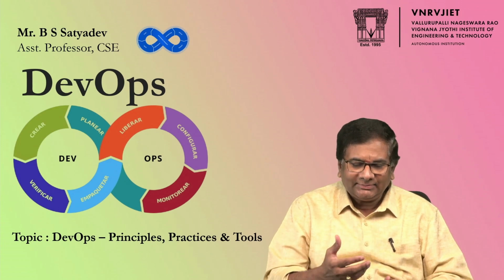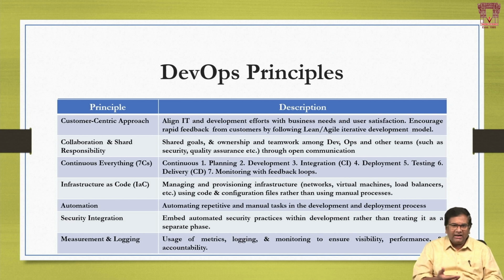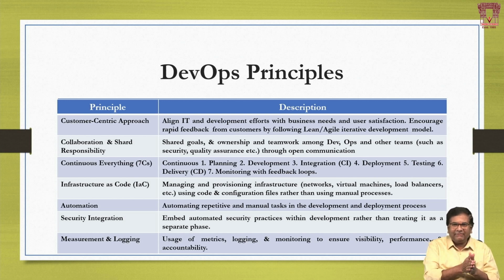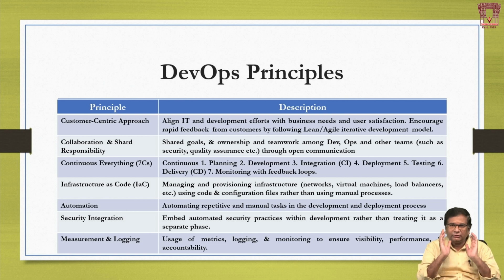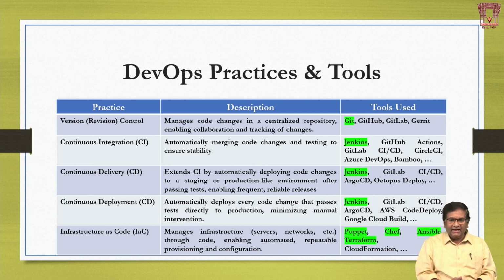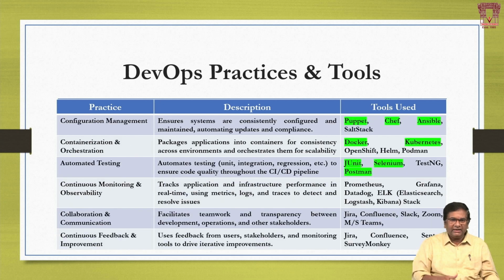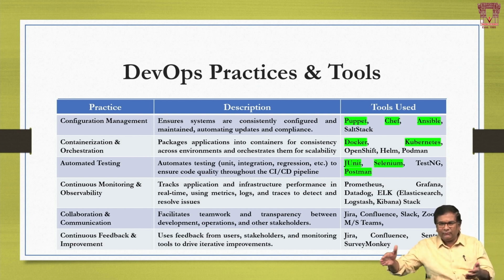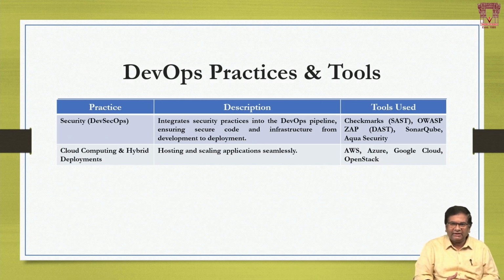DevOps - Principles , Practices and Tools by Mr. BS Satyadev